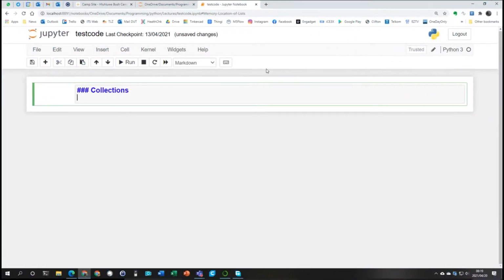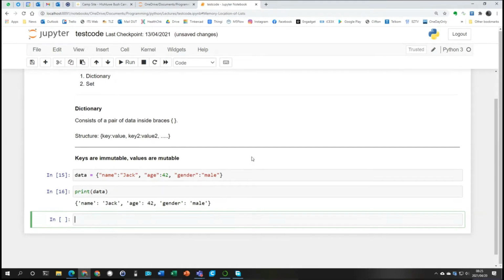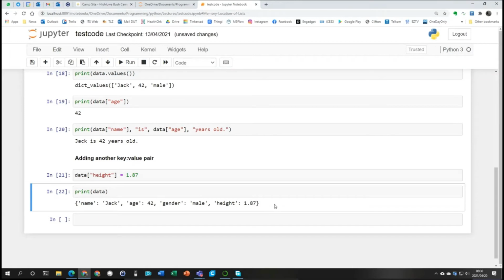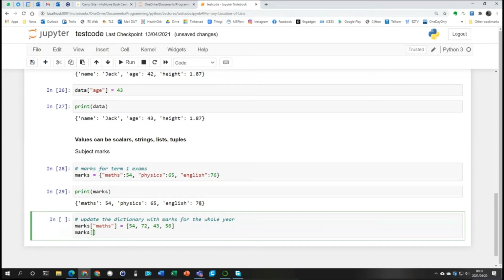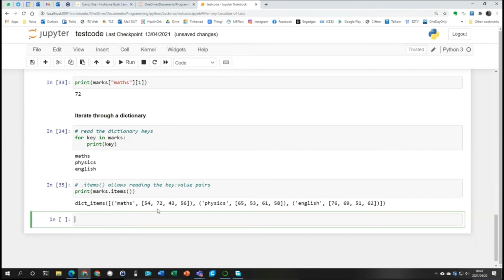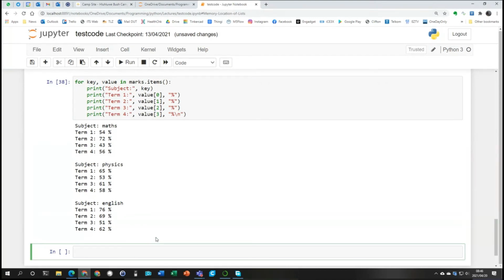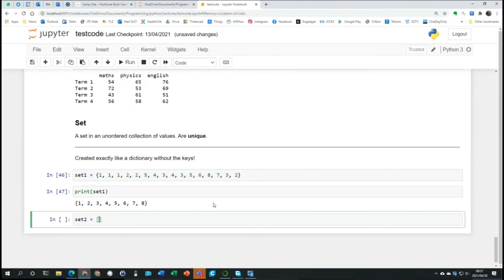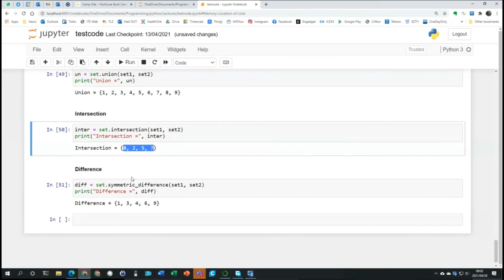Python Course: Part 6: Collections